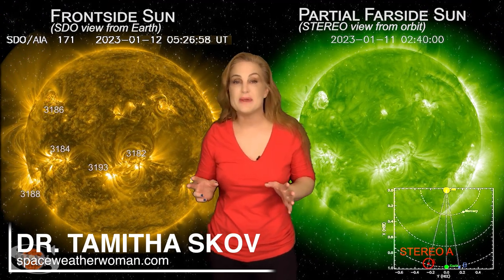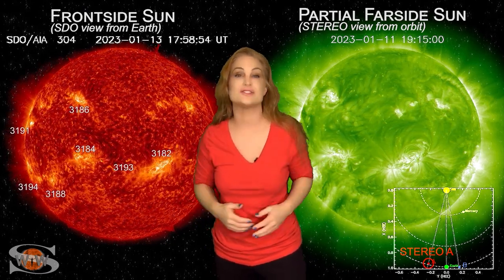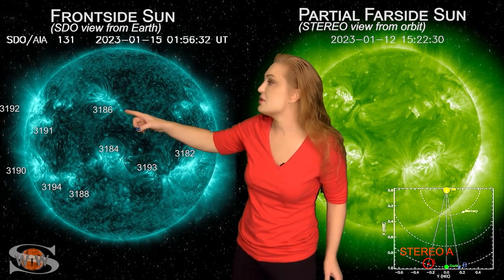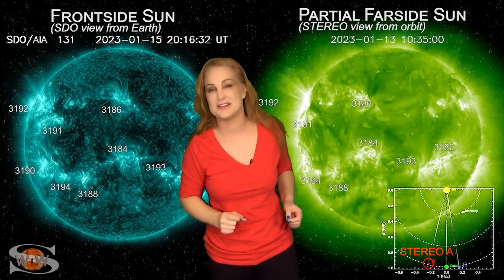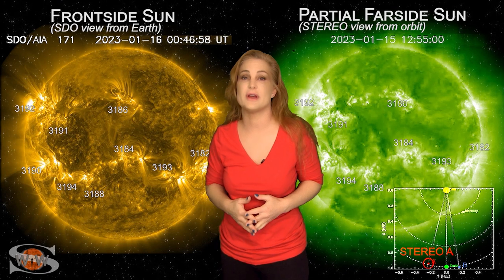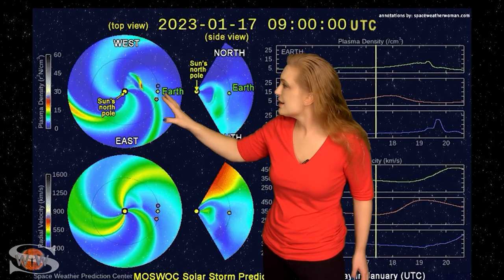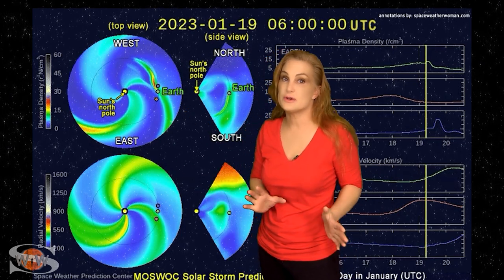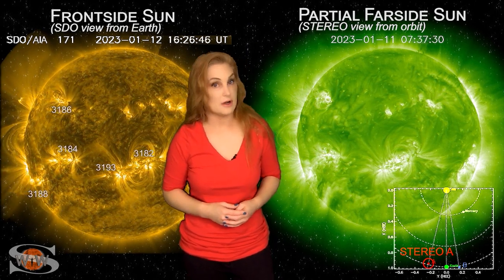You NEED to see these Epic Solar Storms! // Space Weather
The New Years period has been busy in Space Industry, and it's been the same with Space Weather, as our very own Sun has been firing off flares and storms left, right, and center!